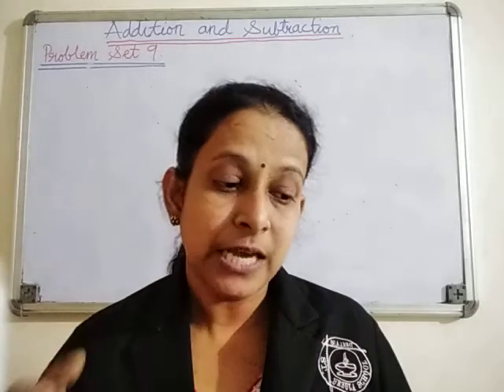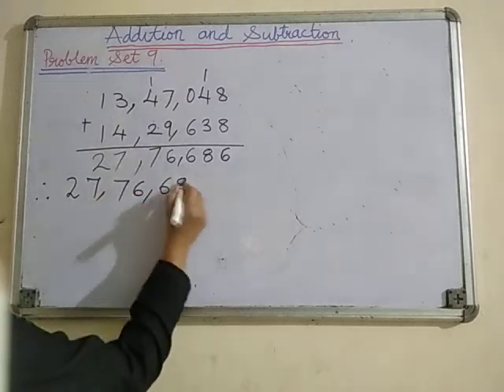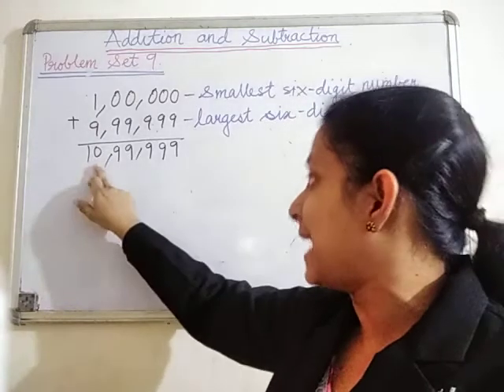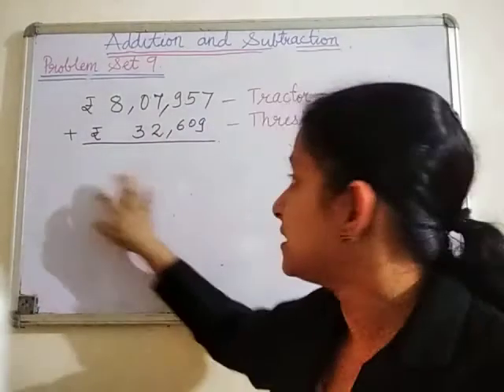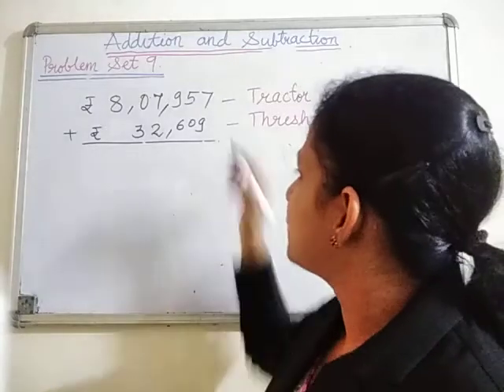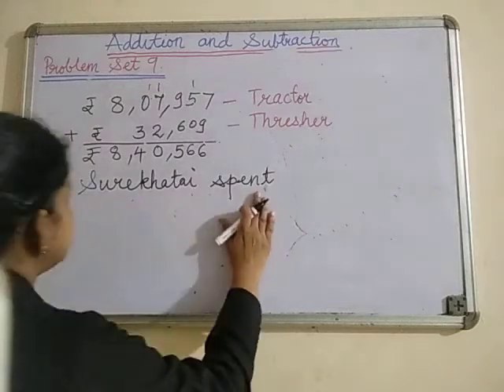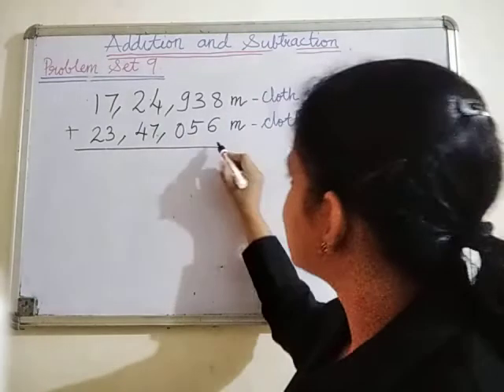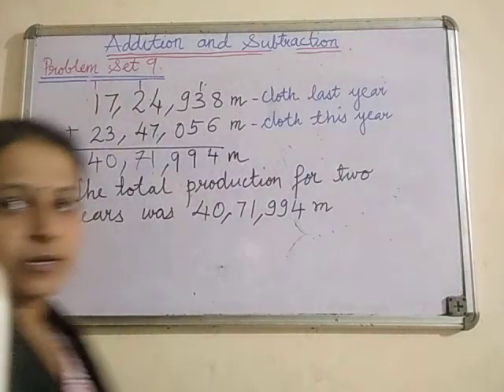Word problems on Addition Addition and Subtraction Class 5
In word problems of addition, words or group of words like sum, total or altogether indicate that is addition problem.